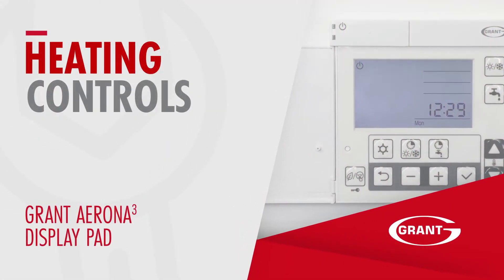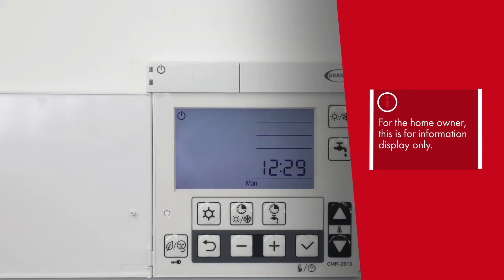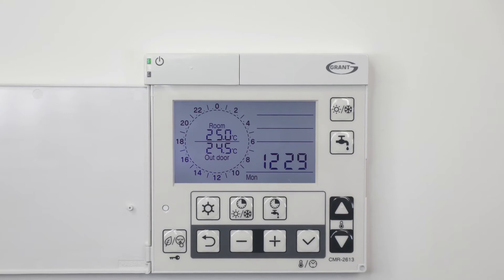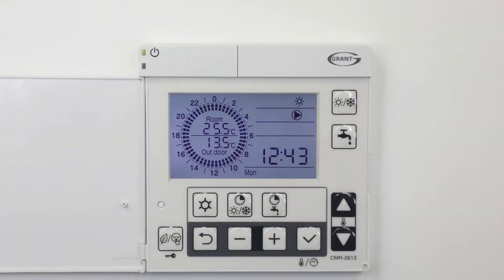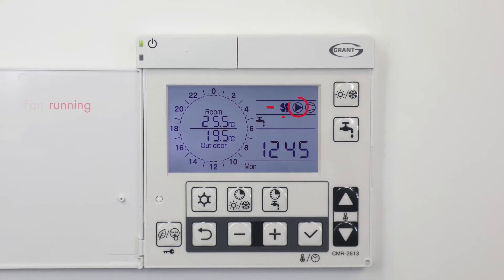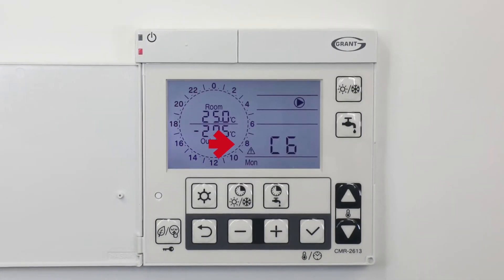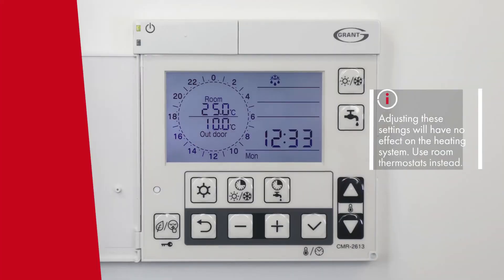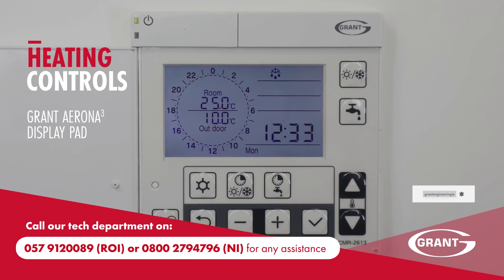Grant Aerona³ Display Pad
This video outlines key features of the display pad for a Grant Aerona³ R32 air to water air source heat pump.